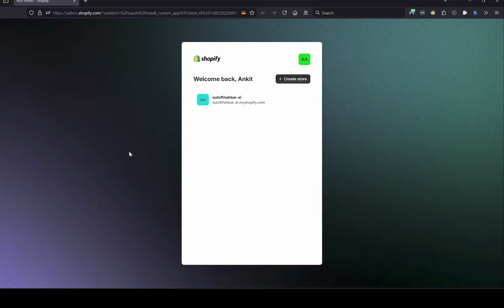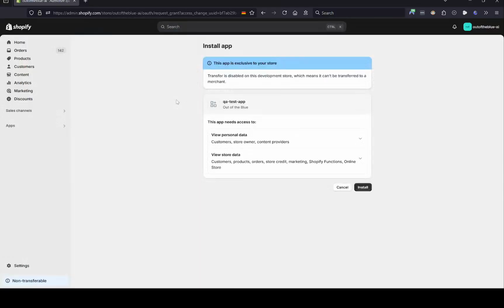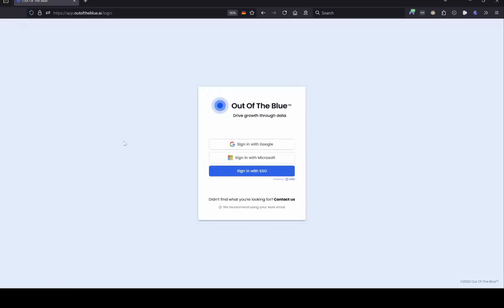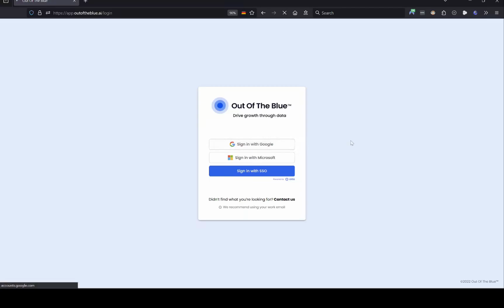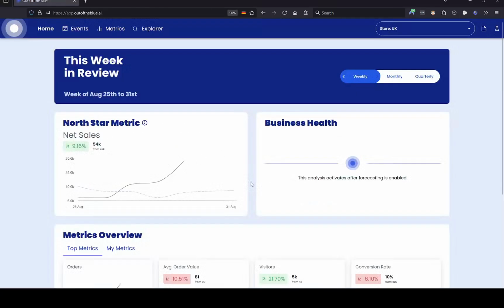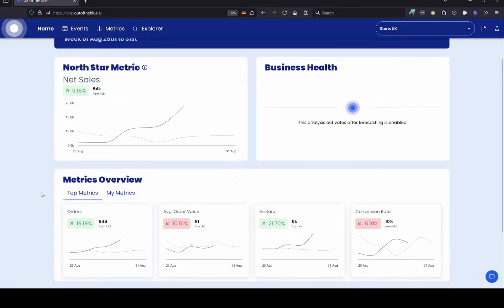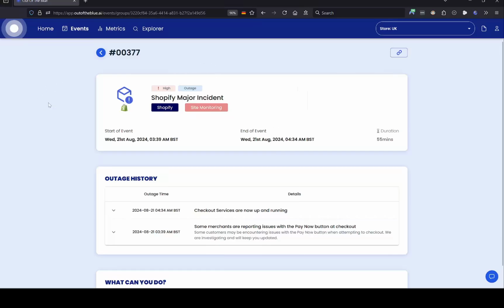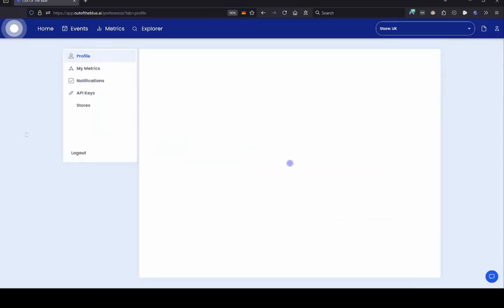Shopify App Installation